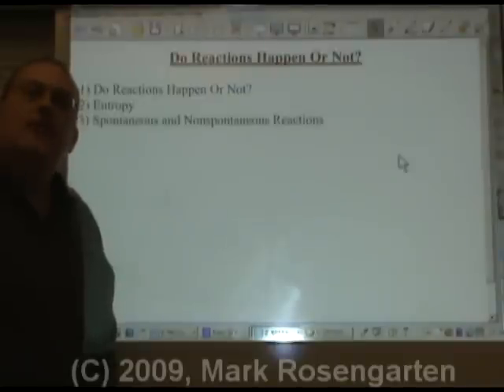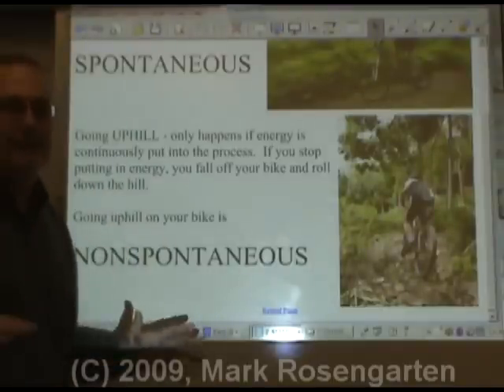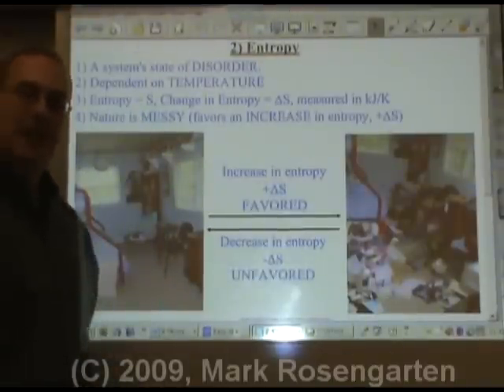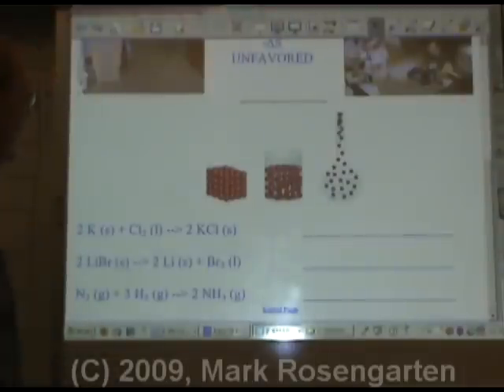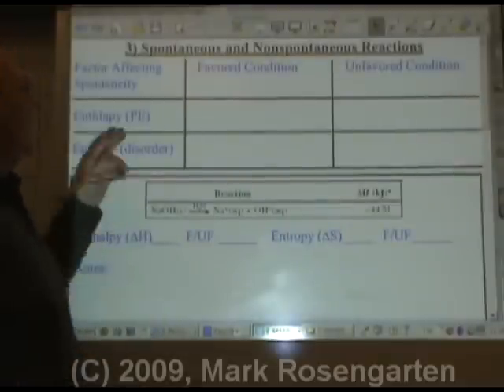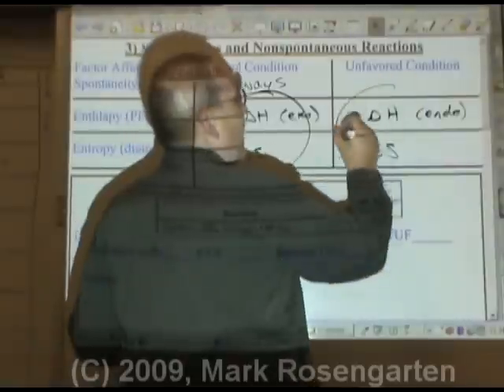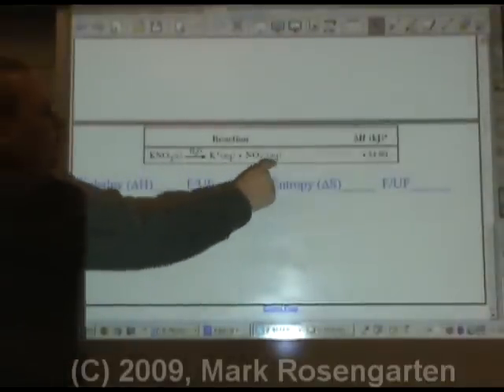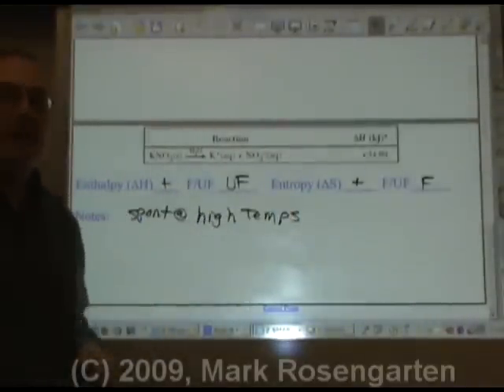Chemistry Tutorial 9.4a: Entropy, Enthalphy And Spontaneous Reactions